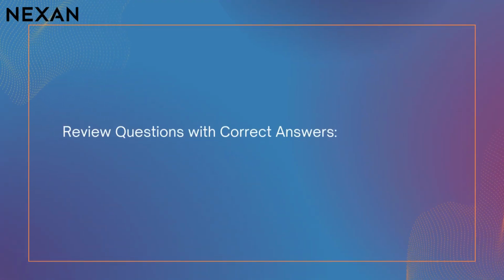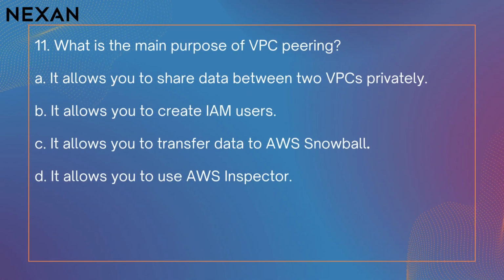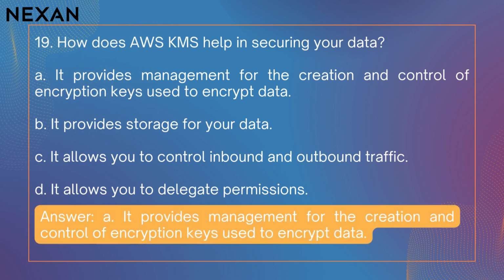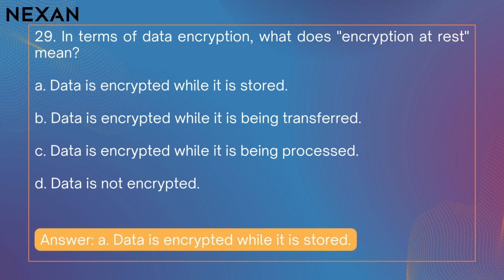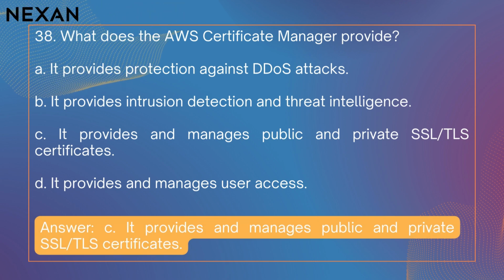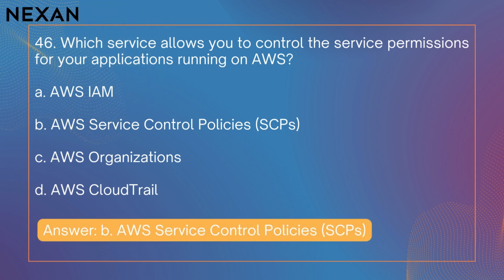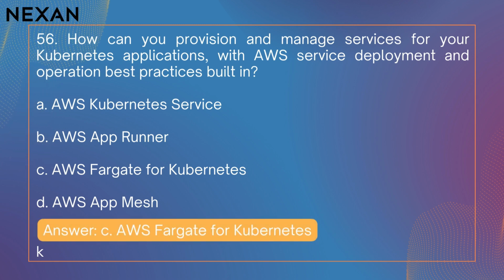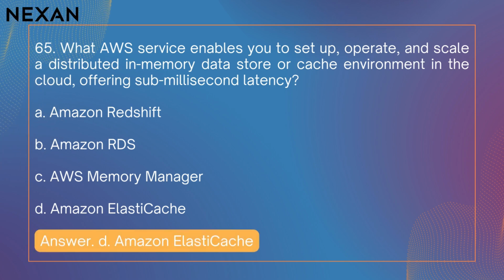AWS Certified Solutions Architect Exam - Designing Secure Applications and Architectures (Chapter 4)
In this video, we dive into Chapter 4: Designing Secure Applications and Architectures, where we cover essential AWS security concepts and best practices for creating resilient, secure applications:

1. **Introduction to Security on AWS**: Overview of AWS’s security model and the importance of building secure applications.

2. **Identity and Access Management (IAM)**: Learn about managing permissions, roles, and secure user access.

3. **Amazon Virtual Private Cloud (VPC) Security**: Understand how to secure your network using VPC, security groups, and network ACLs.

4. **Data Protection in AWS**: Discover methods for encrypting data at rest and in transit, ensuring data security and compliance.

5. **Security Services in AWS**: Explore AWS security tools like AWS CloudTrail, AWS Config, and GuardDuty to enhance your security posture.

6. **Compliance and Audit in AWS**: Learn about AWS's shared responsibility model and how to ensure compliance with regulatory standards.

7. **Security Best Practices in AWS**: Review crucial security practices, including multi-factor authentication (MFA), least privilege access, and monitoring.

8. **Chapter Summary**: Recap of key security concepts and best practices covered in this chapter.

9. **Review Questions with Correct Answers**: Test your knowledge with questions designed to reinforce core concepts.

By the end of this video, you'll have a strong understanding of how to design secure applications and architectures on AWS, allowing you to build solutions that align with AWS's best practices for security and resilience.

For those looking for more in-depth preparation, consider accessing the complete audiobook, "The Ultimate Exam Prep: A Comprehensive Study Guide for the AWS Certified Solutions Architect," available on Audible: